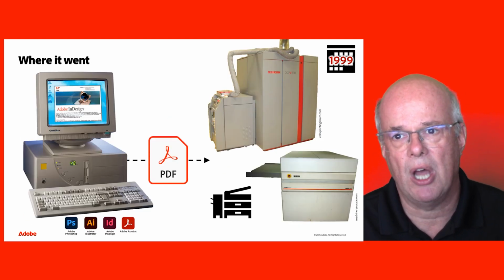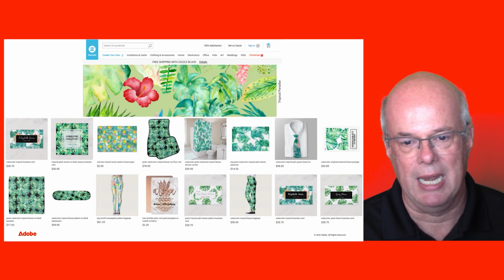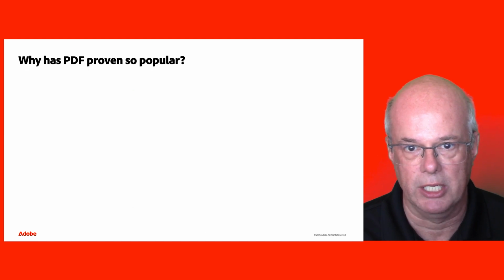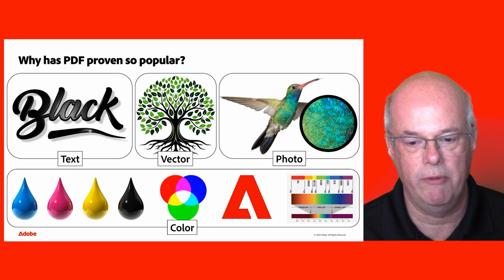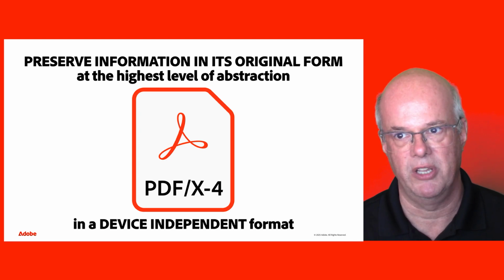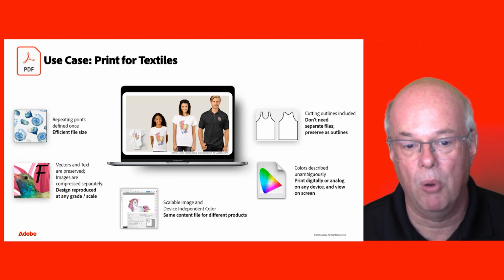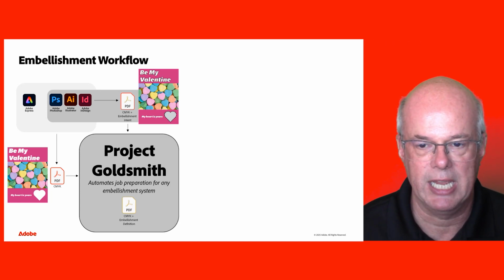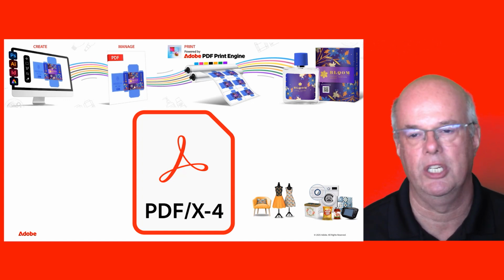From Design to Print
How creative workflows have evolved & how production workflows are evolving

How print workflows have evolved, the impact of changing creative tools, and how print providers can prepare for future opportunities.  We cover key standards for seamless document exchange, the effects of evolving creative tools on print files, and new opportunities in embellishments, fabric printing, and more.